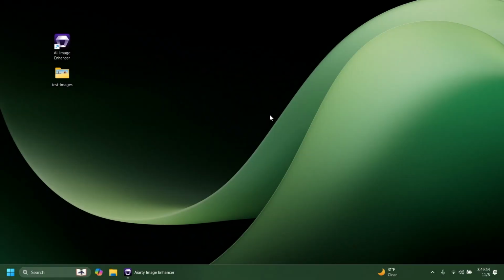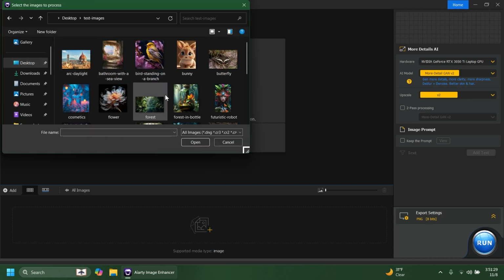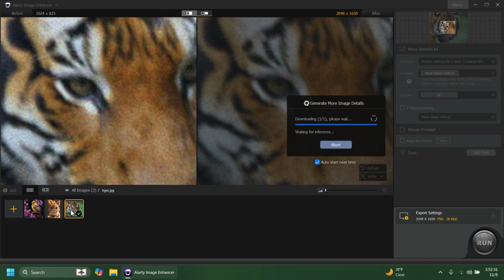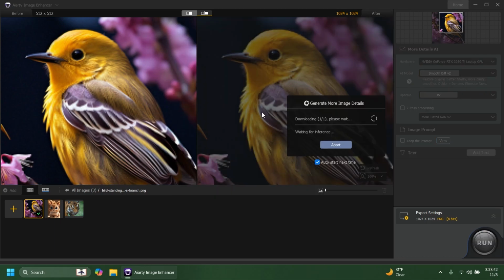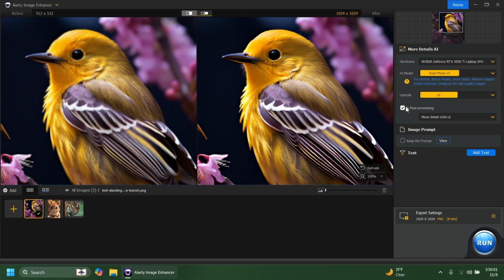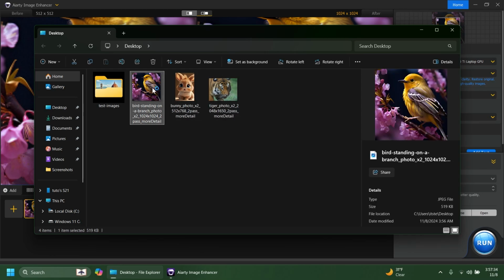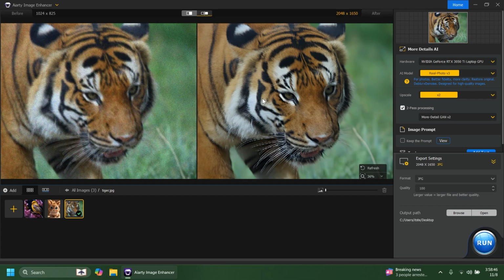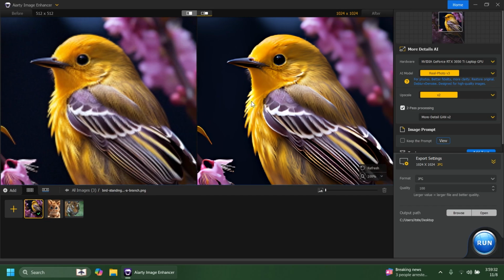Best AI Image Enhancer for Windows 11 24H2